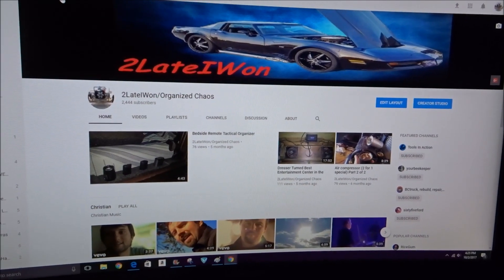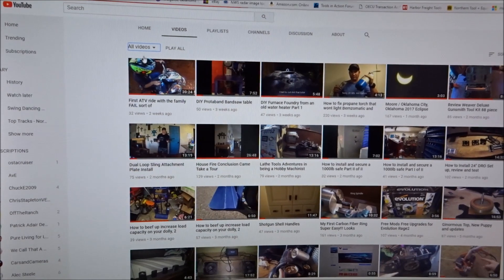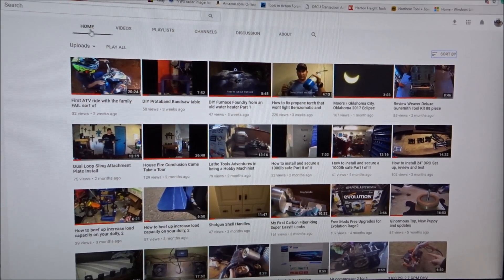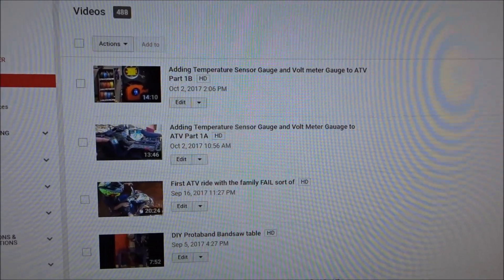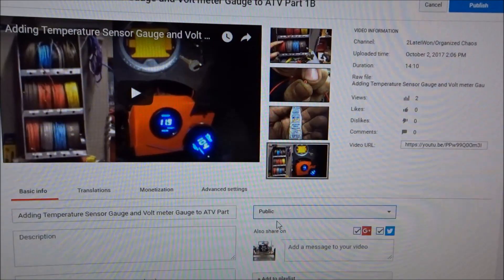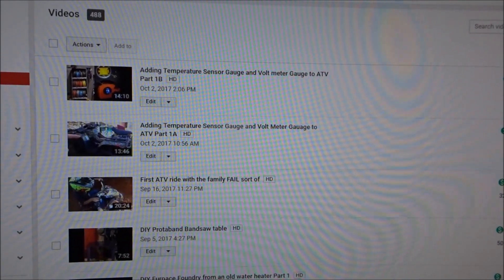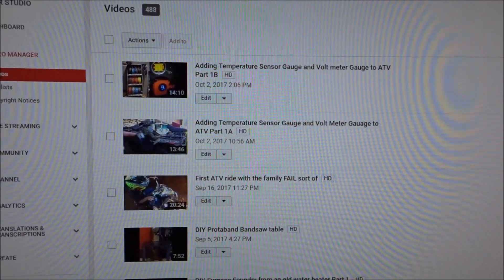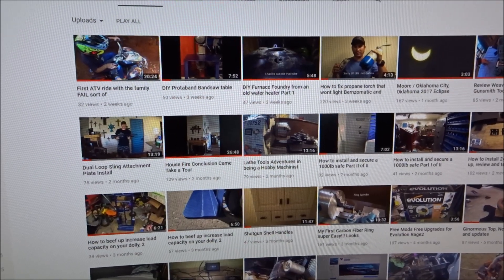Where is my Private video on Youtube and how to find them.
Unlisted videos on youtube and How to find your private video.  So glad Ive been able to help so many people out.  You dont have to but if you are watching this.  You probably have a Youtube Channel and you know how helpful it is to do so.

Tools and products used in the shop

Yeah they changed it up again.  Go to your little icon like before.  Then go to My Channel.  Then go to Youtube Studio (BETA),  Then go to Videos.  This should bring up all your videos.   From there you can do whatever you need to.  But this is where all your private vids should be as well.